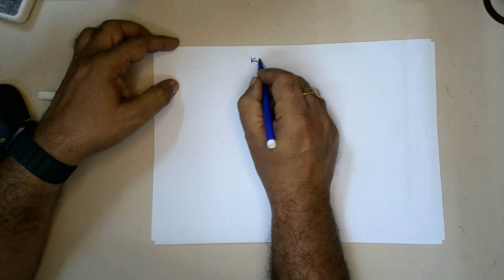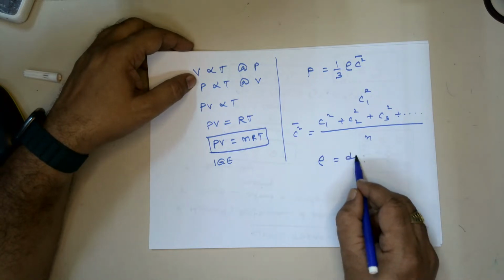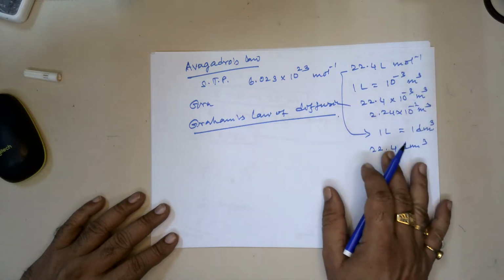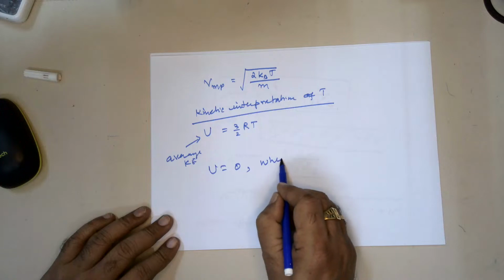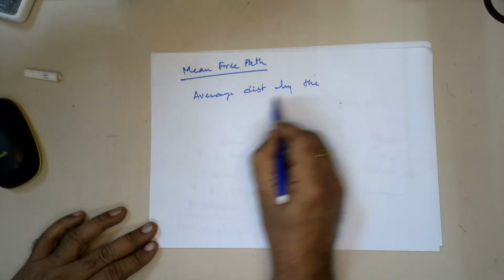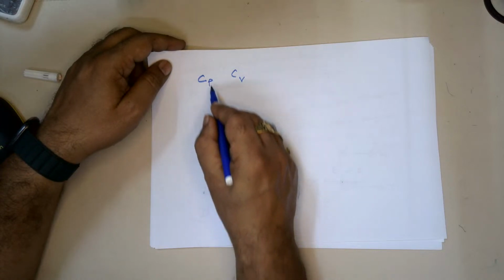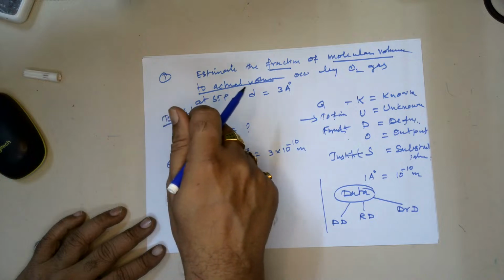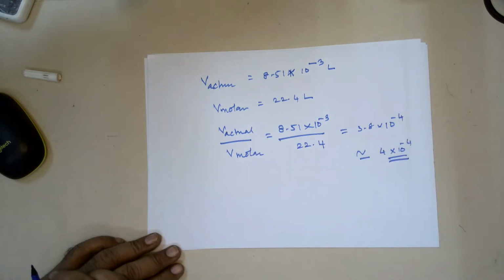Problems in Kinetic Theory of Gases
Kinetic Theory of Gases - Problems